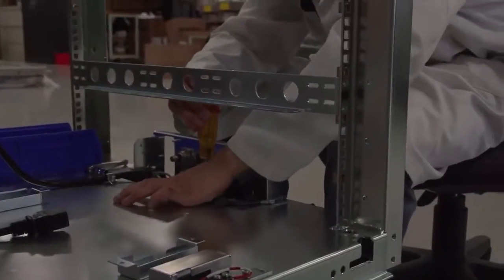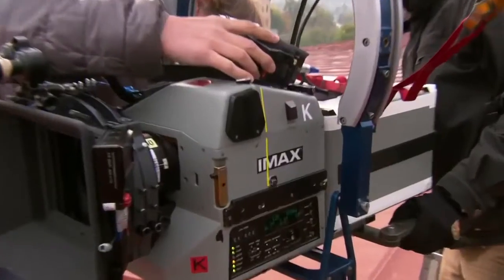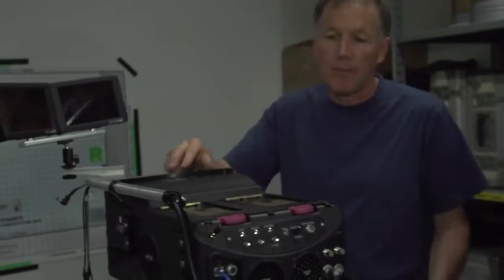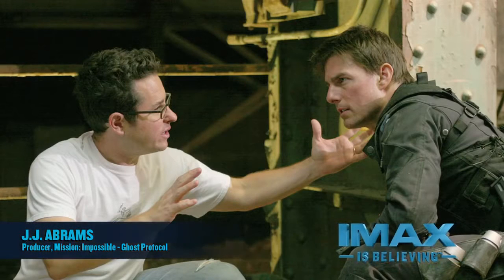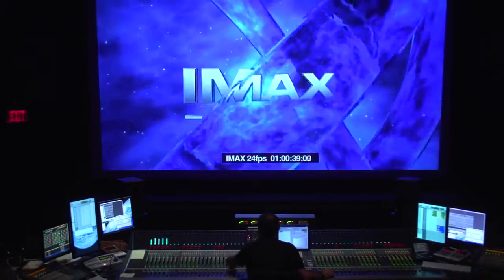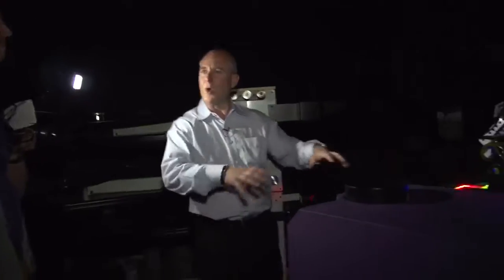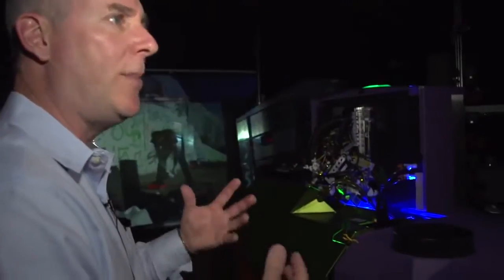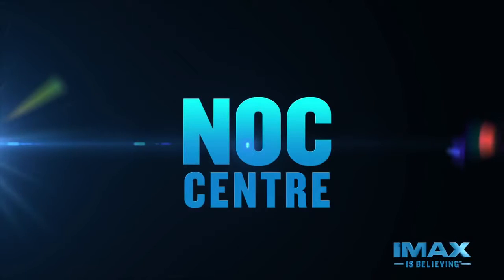IMAX Headquarter | Inside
Fanboys John and Ari get a tour of IMAX's Toronto headquarters and get to meet CTO Brian Bonnick, camera technician Mike Hintermeister, and more.